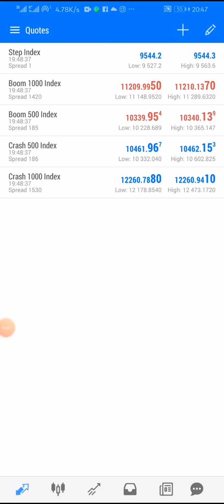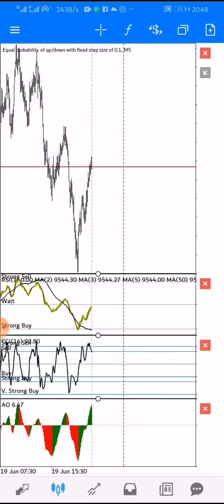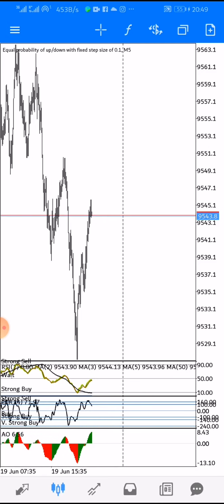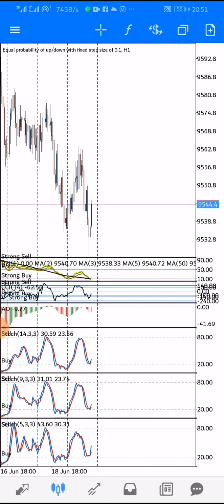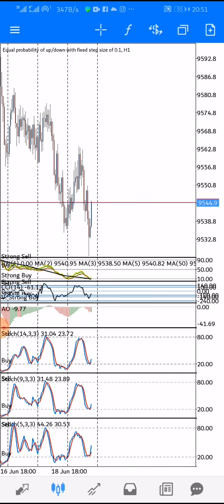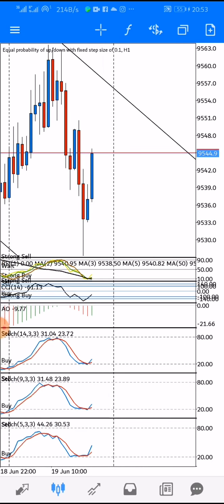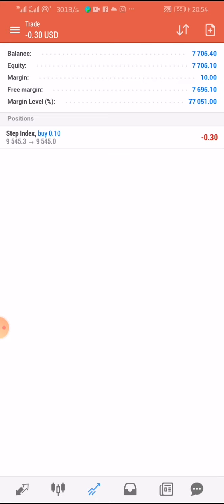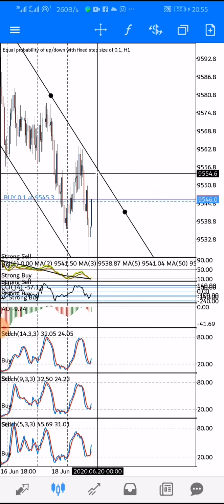Best Strategy to Trade Step Index 2021 (FOR BEGINNERS AND ADVANCED TRADERS)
𝗧𝗿𝗮𝗱𝗶𝗻𝗴 𝗶𝘀 𝗲𝗮𝘀𝘆 𝘄𝗵𝗲𝗻 𝘆𝗼𝘂 𝗵𝗮𝘃𝗲 𝗮 𝗴𝗼𝗼𝗱 𝘀𝘁𝗿𝗮𝘁𝗲𝗴𝘆 𝗮𝗻𝗱 𝗮 𝗴𝗮𝗺𝗲 𝗽𝗹𝗮𝗻.

This video explains, with practical example, the best strategy I use for trading Step Index.

The best traders are those who develop their strategy from given strategies. This is only possible by consistent and persistent practice.

⚠️ Try out this strategy on your Demo at first, then Real account and create your strategy around it.

𝗣𝗲𝗿𝘀𝗼𝗻𝗮𝗹 𝗗𝗲𝘃𝗲𝗹𝗼𝗽𝗺𝗲𝗻𝘁
Success is 90% mindset and 10% skillset. This way, you'll develop the right mindset to take your business to its peak.

𝗗𝗼𝗻'𝘁 𝗵𝗮𝘃𝗲 𝗮 𝘁𝗿𝗮𝗱𝗶𝗻𝗴 𝗮𝗰𝗰𝗼𝘂𝗻𝘁 𝘄𝗶𝘁𝗵 𝗗𝗲𝗿𝗶𝘃 𝘆𝗲𝘁?

𝗝𝗼𝗶𝗻 𝗼𝘂𝗿 𝗧𝗲𝗹𝗲𝗴𝗿𝗮𝗺 𝗖𝗵𝗮𝘁 𝗥𝗼𝗼𝗺

𝗧𝗢𝗣 𝗙𝗜𝗩𝗘 𝗩𝗜𝗗𝗘𝗢𝗦 𝗬𝗢𝗨 𝗦𝗛𝗢𝗨𝗟𝗗 𝗪𝗔𝗧𝗖𝗛